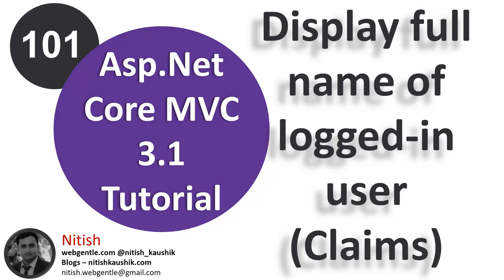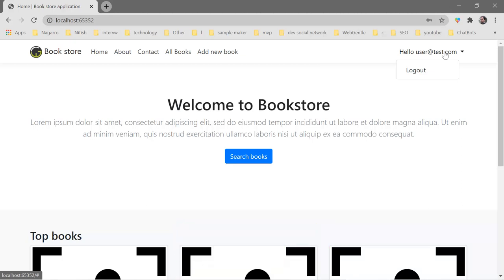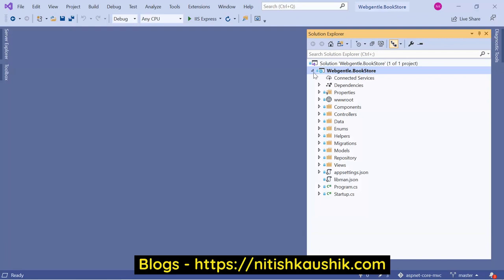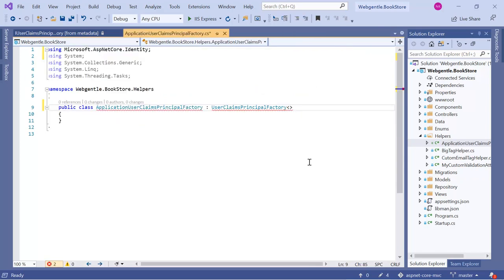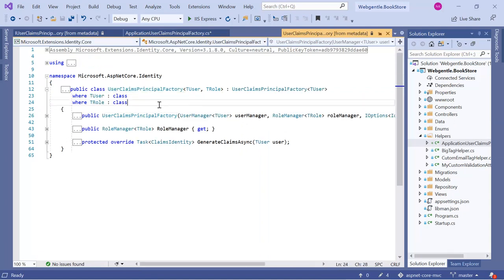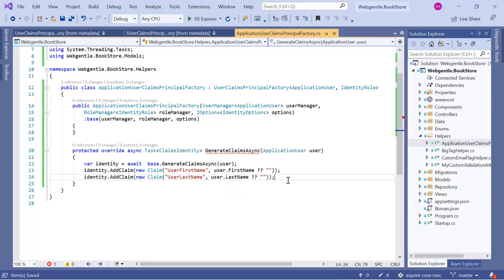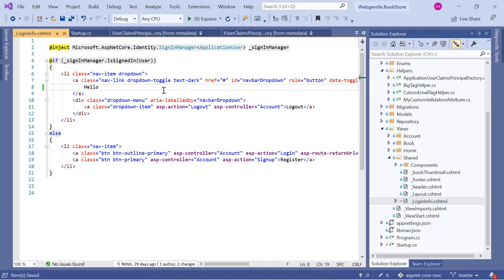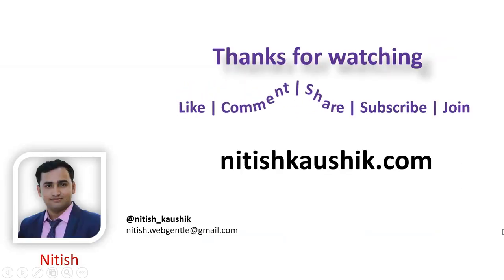(#101) Claims in asp.net core identity | Display full name of logged-in user | Asp.Net Core tutorial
Asp.net core tutorial: Claims in asp.net core identity are used to store the logged in user information. We will learn how to add a new claim in asp.net core identity application and display the full name of the logged-in user.